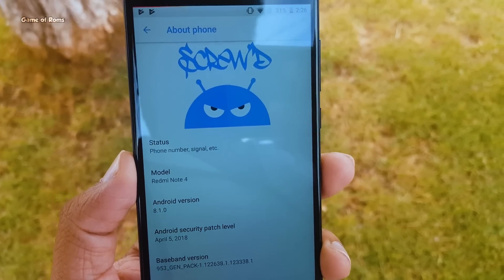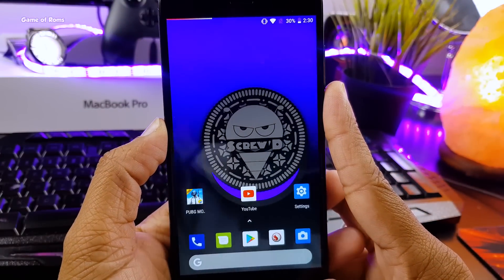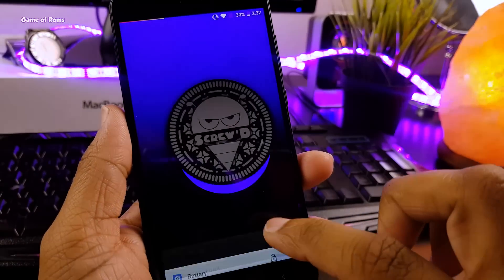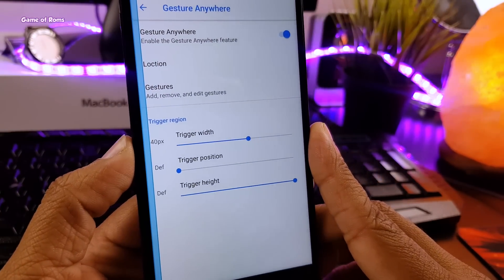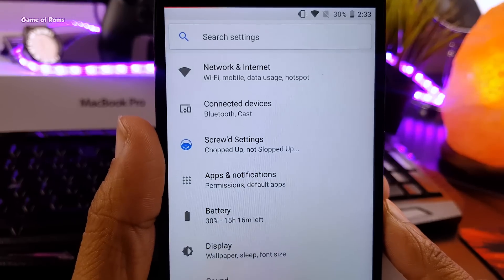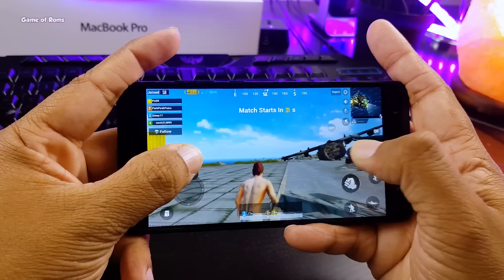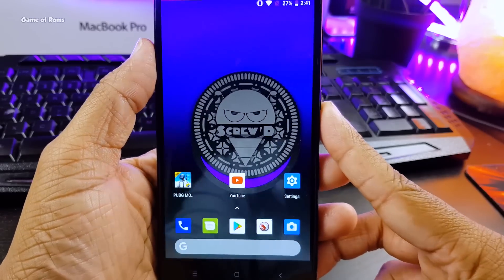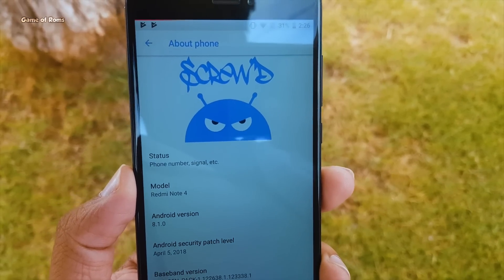Screw'D os 8.1 Android Oreo Review | iPhone X Gestures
Screw'D os 8.1 Oreo Review Android Rom review for redmi note 4 oneplus 5t nexus pixel samsung and many phones